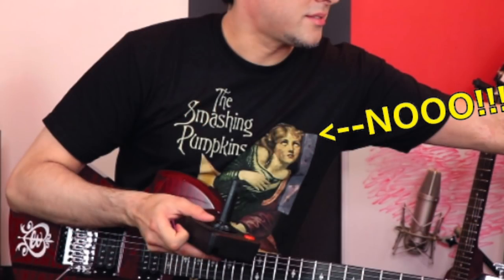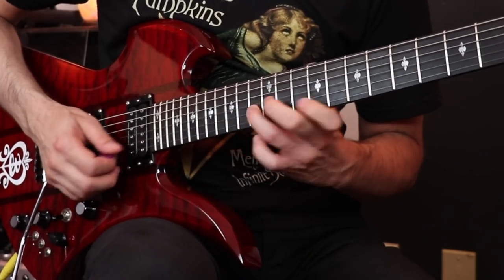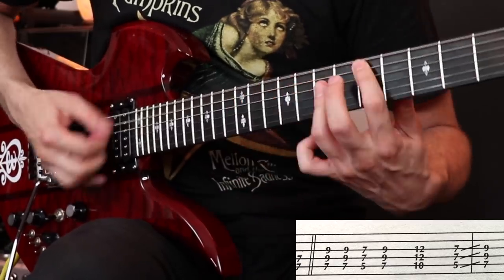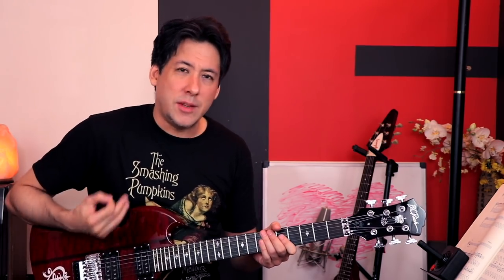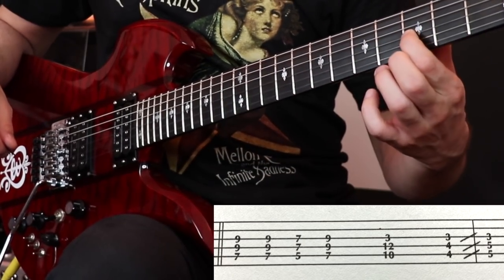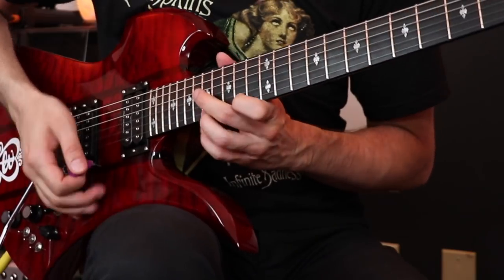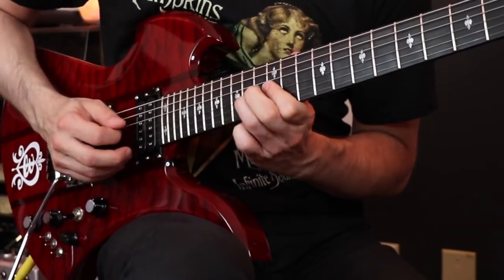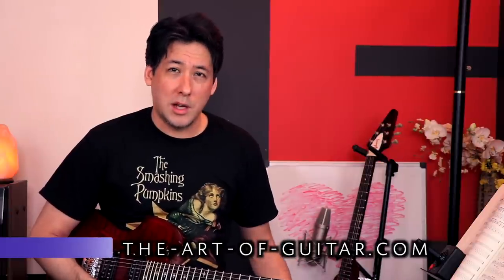Learning Megadeth's PEACE SELLS From This BAD-TAB Book is the WORST!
-Almost broke my hand!
Thanks!!!